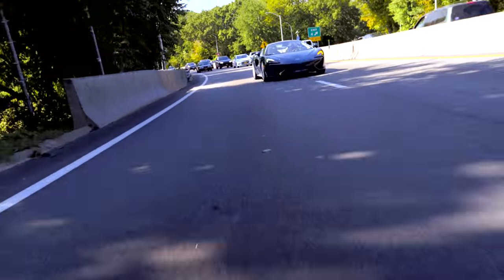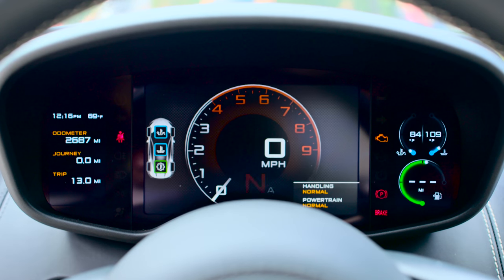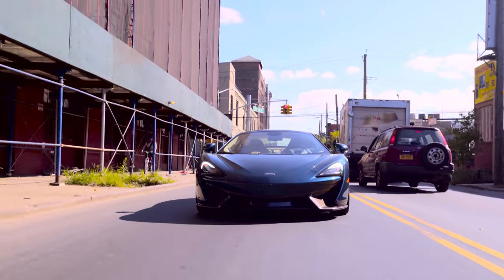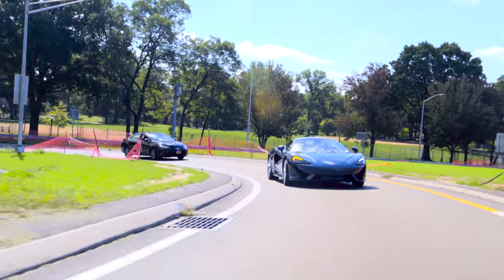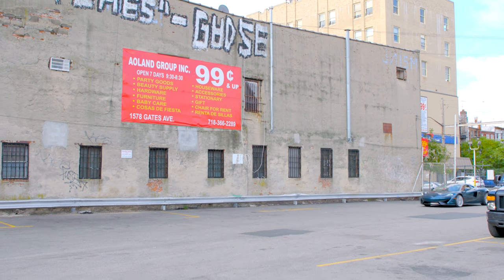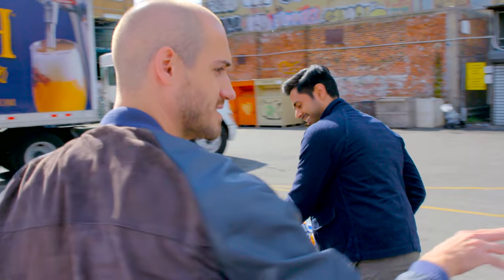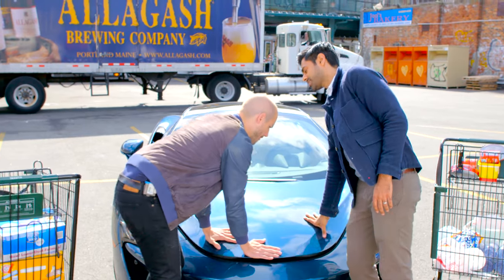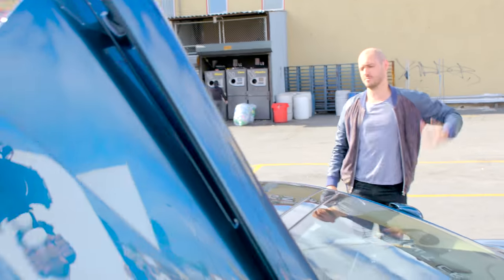How Many Groceries Can You Pack Into a $200K McLaren Supercar? Ft. Hasan Minhaj | GQ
Jon Wilde and Hasan Minhaj from The Daily Show take a spin in the new McLaren 570GT sports car. At a base price of $198,950, it features a twin turbo V8 engine that puts out 562 horsepower.  They walk us through the features of "The Family McLaren" -- and test out its luggage space with an amusing challenge.